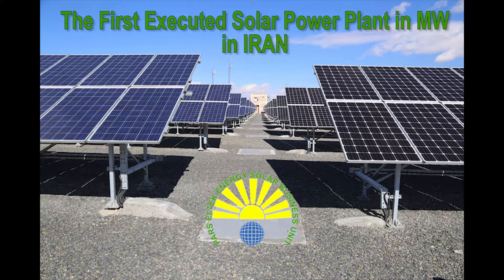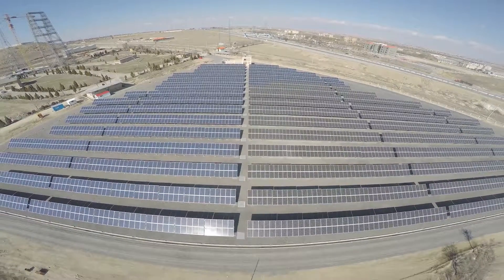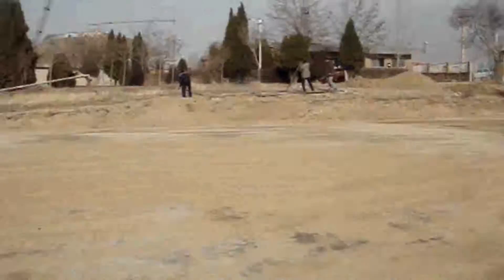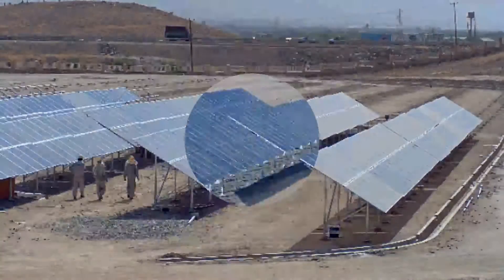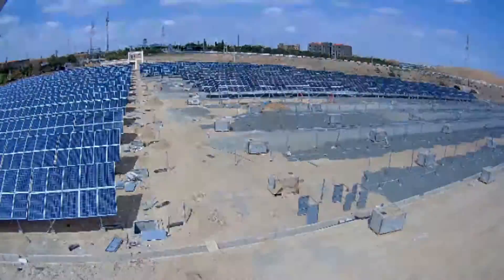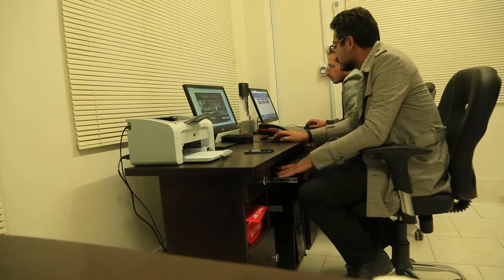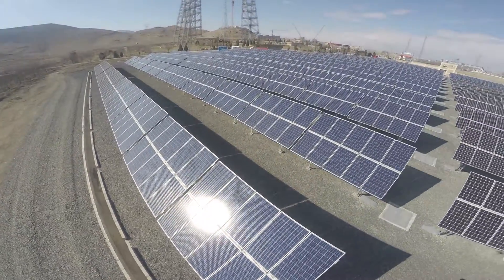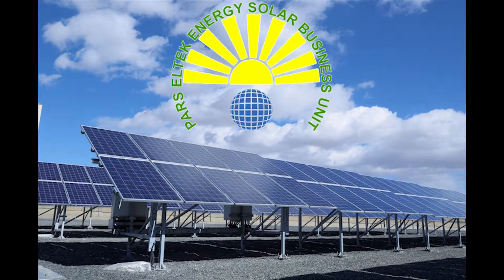1MW Solar plant in iran- Pars Eltek Energy Co.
This plant is constructed in a 20000 square meter area using 2000 polycrystalline and 1920 monocrystalline photovoltaic panels manufactured by Solarworld and also tested and approved by TUV companies, both from Germany. In addition , four units of 250 kilowatt inverters from Astric borri company from Italy , 392 hot dip galvanized structures designed and produced by Pars Eletek company and local made 1250 kilo volt ampere transformer and LV and MV panels are used in construction of this plant.